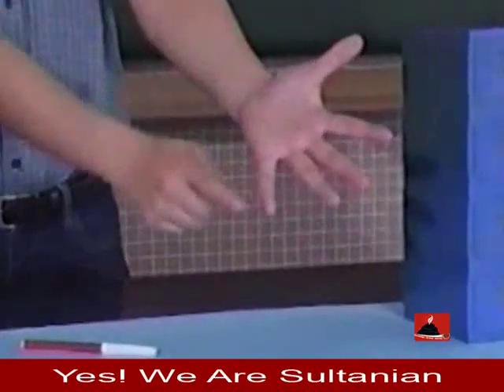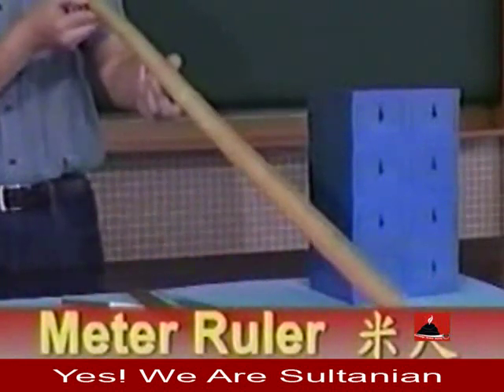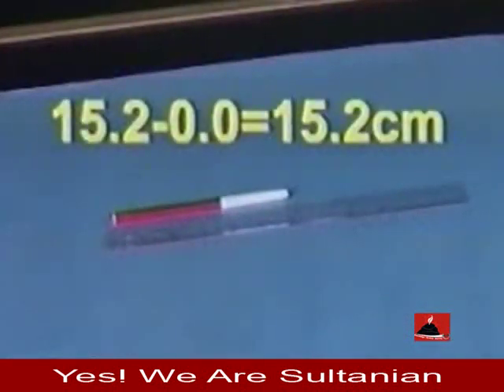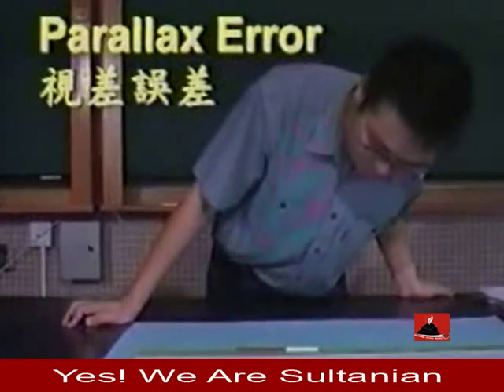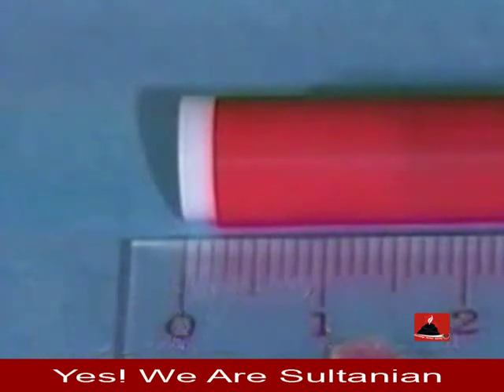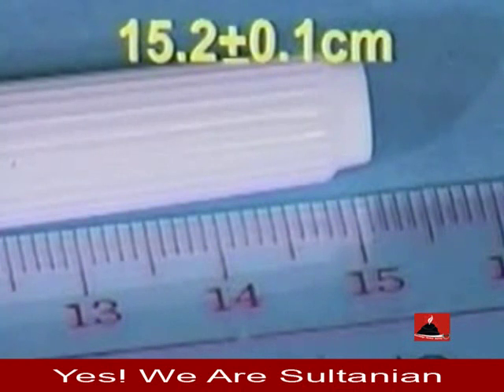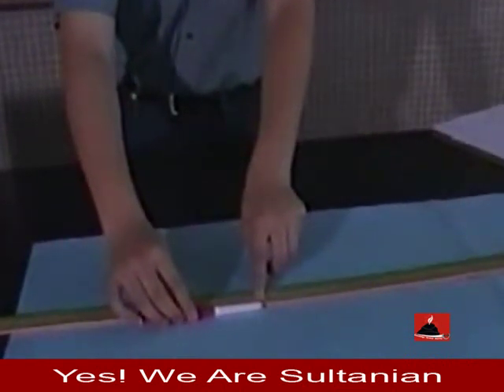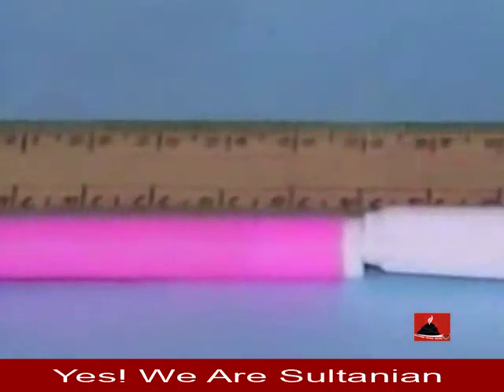1 6 Measuring Instruments